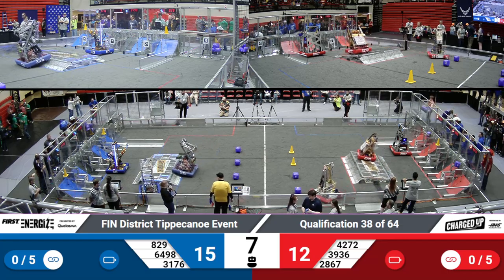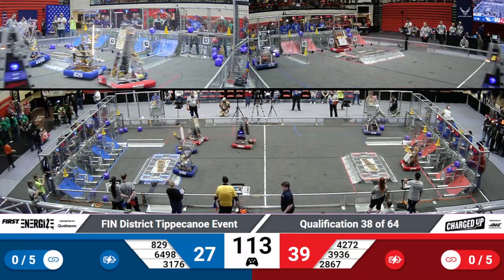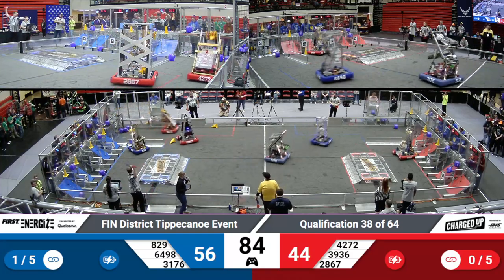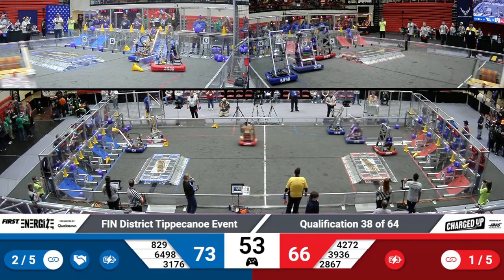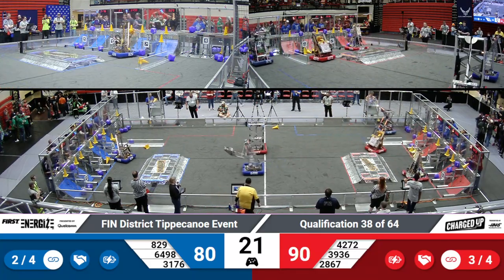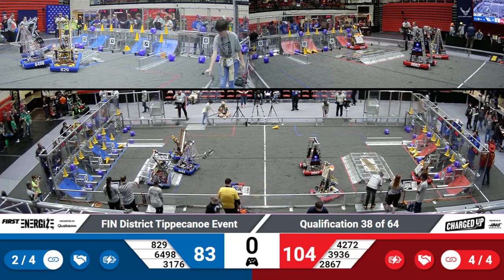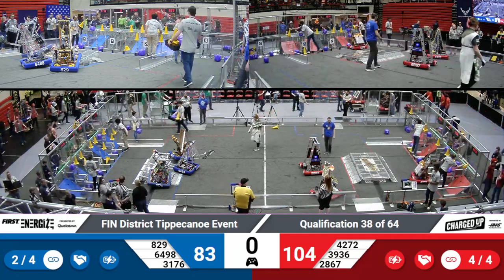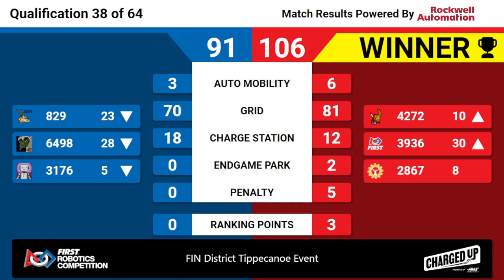2023 FIN Tippecanoe District Quals 38